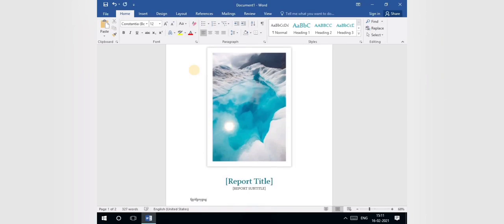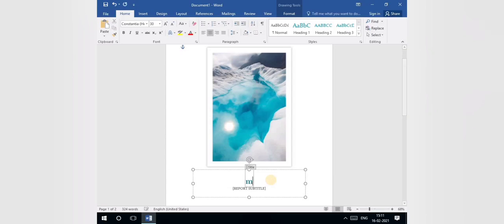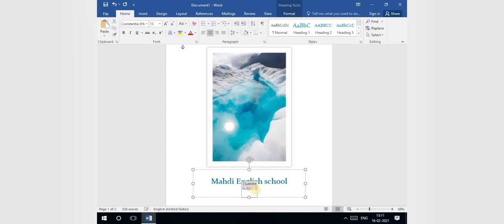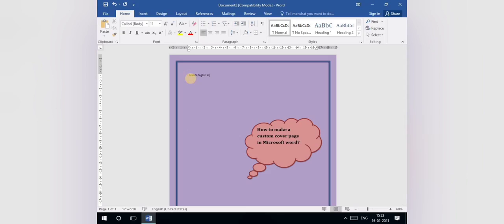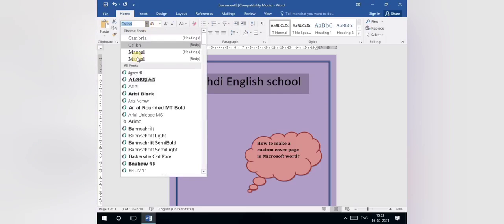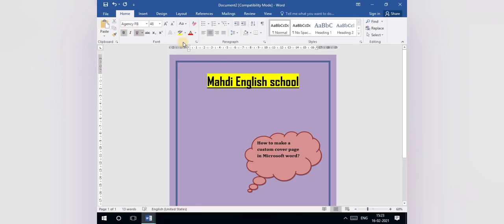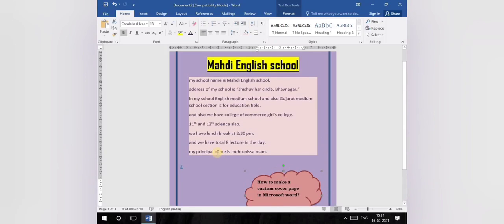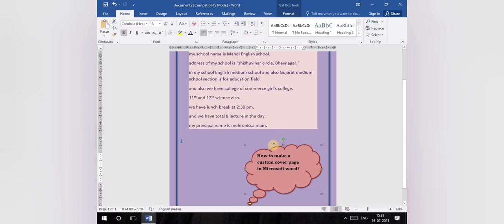English Medium - STD - 3 - COMPUTER - WORD